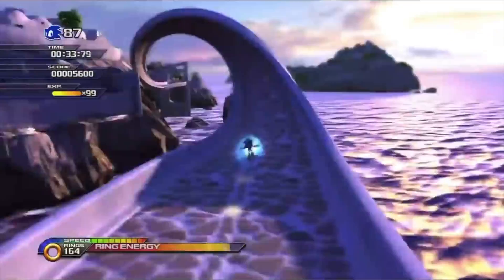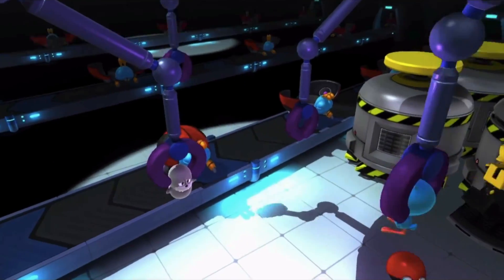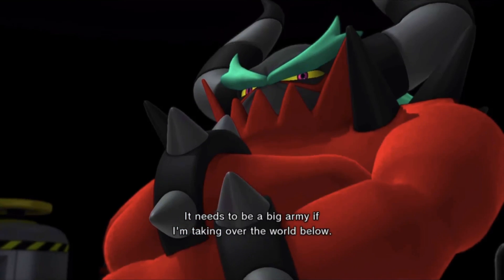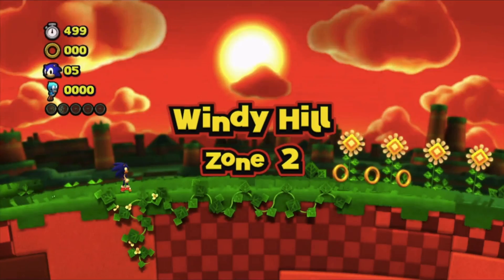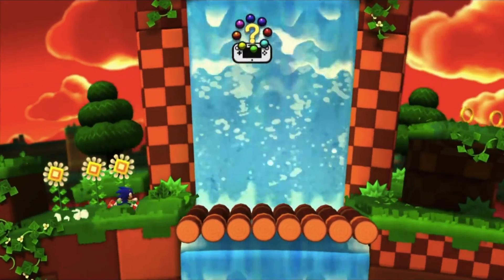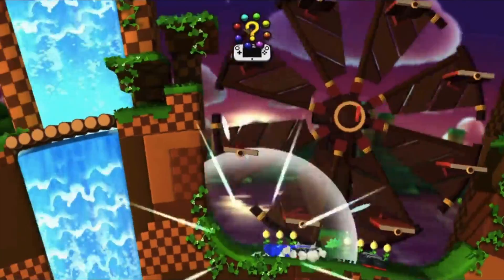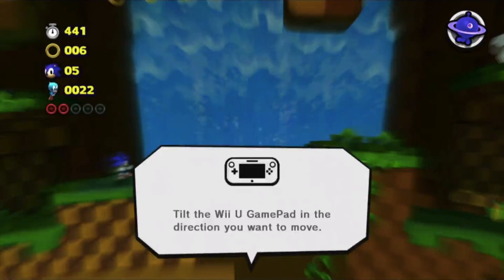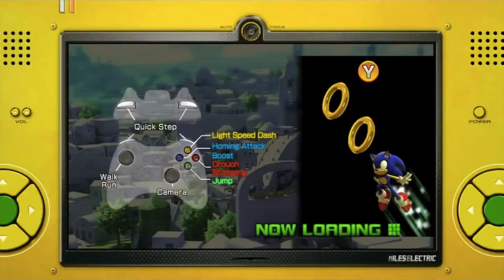What If The Parkour And Boost Formula Were Combined?- Sonic Discussion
What's up youtube SavageHerobrine here!!! Today I'll be talking what would happen if in a Sonic game they combined the boost formula with the parkour formula.